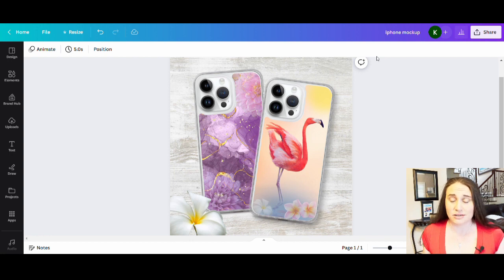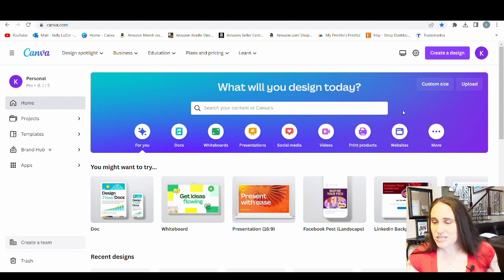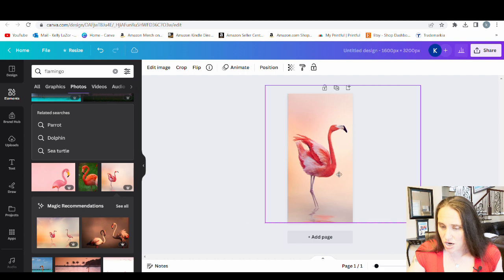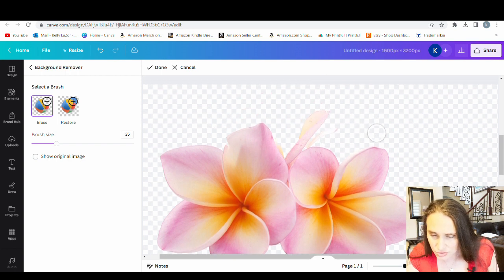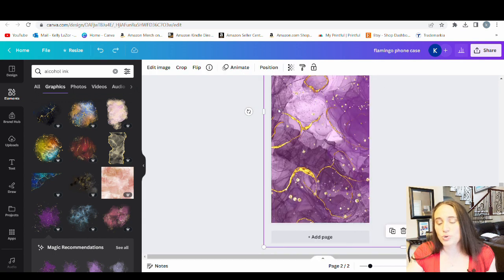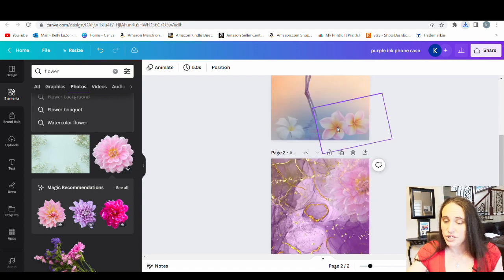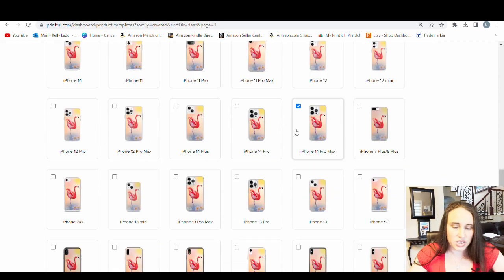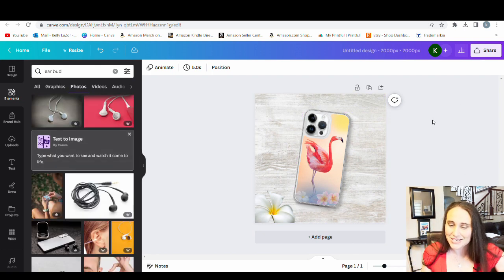How to make POD phone cases that sell using Canva: Make money with original designs- Full Tutorial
This video gives step by step instructions on how to use Canva to create phone cases that sell on platforms such as RedBubble, Amazon Merch on Demand, and with sites such as Etsy using the Printful integration. Make money with POD by selling more than just T-shirts. This in depth video shows how to find and download phone templates from Printful and make designs using transparency layers on Canva. It also goes over how to create mockups using Printful and Canva that are perfect for sites like Etsy. Learn useful tips and tricks to help you make quality designs efficiently and learn how you can sell customized designs.